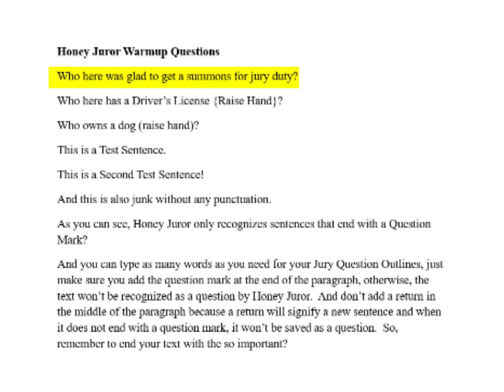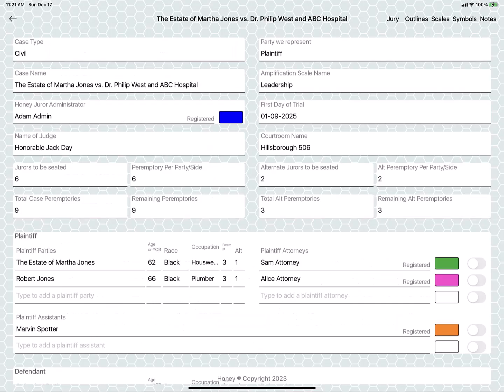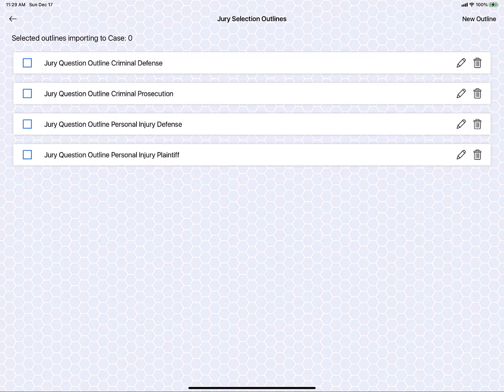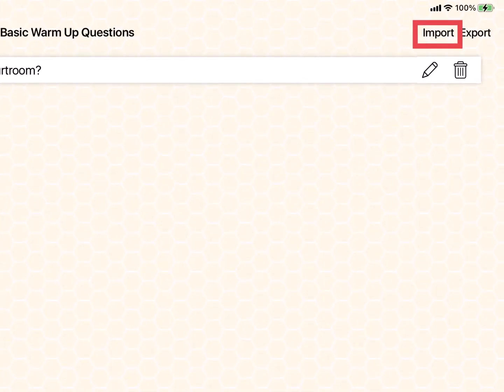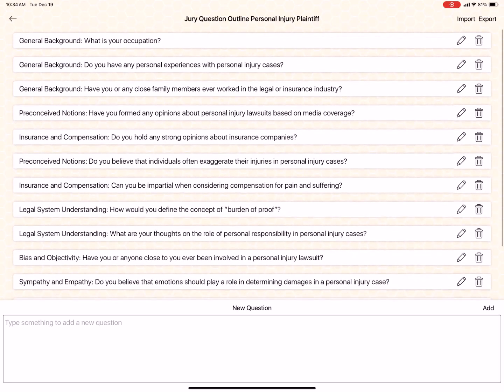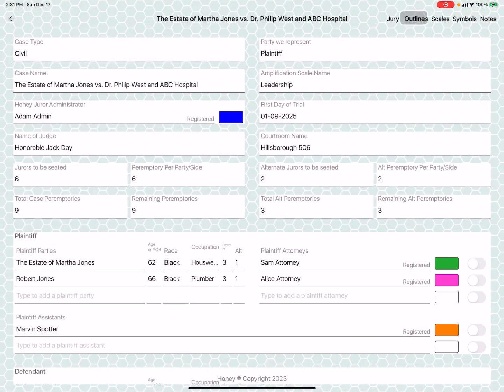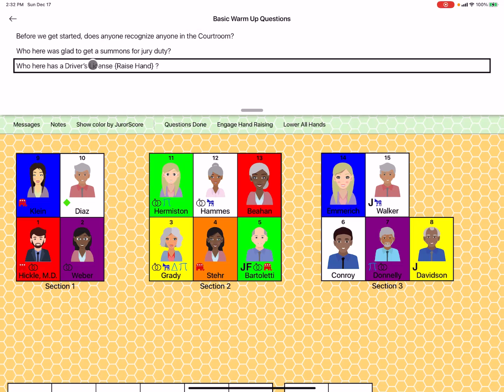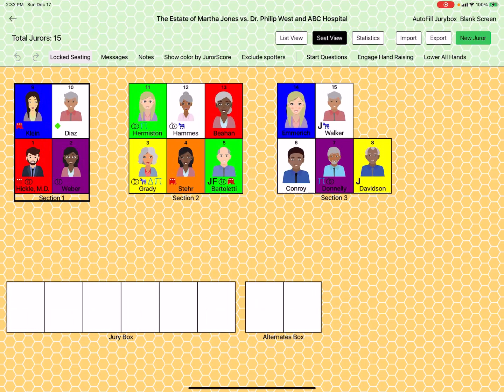How to import your Word Document for Jury Questions and Outlines into Honey Juror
Installing your jury question outlines is easy with Honey Juror.
This video walks you through the process of adding your outlines of jury questions to Honey Juror.